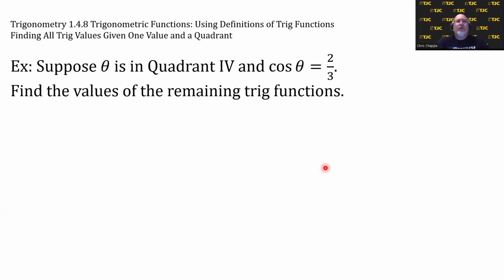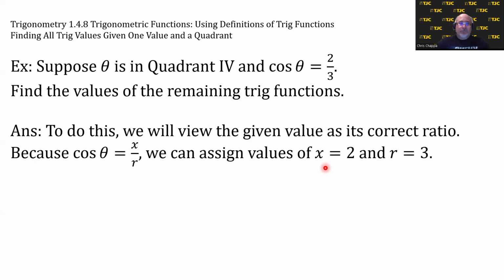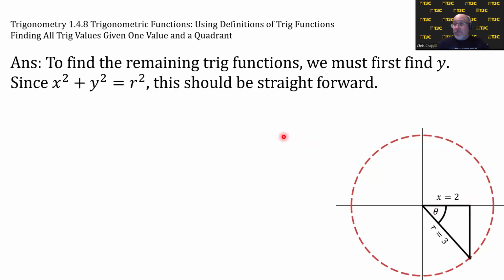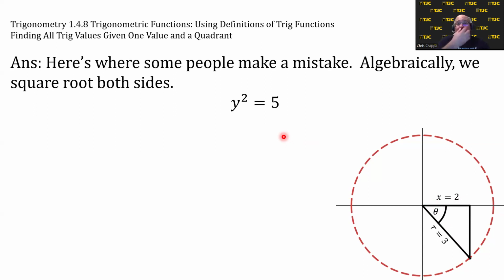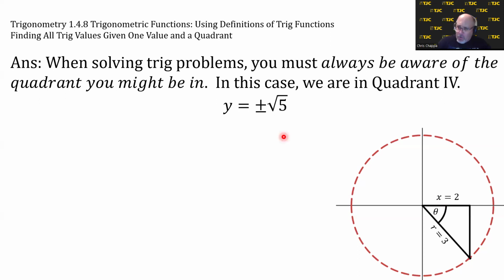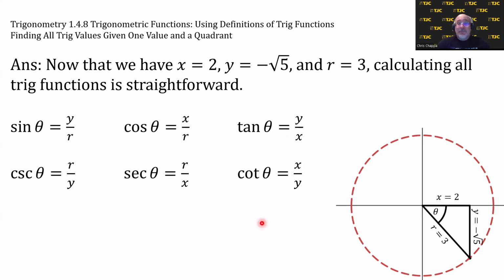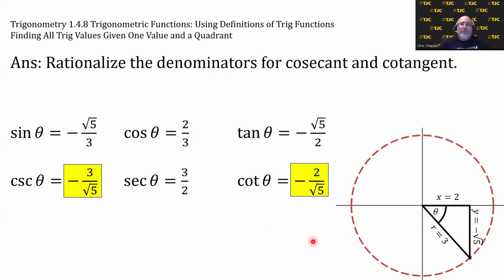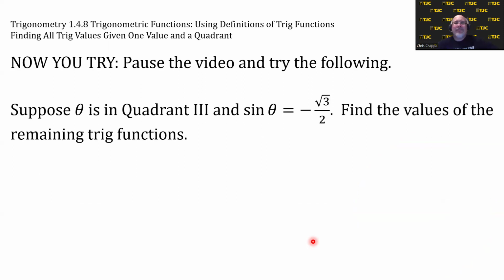Trigonometry Video 1.4.8 Finding All Trig Values Given One Value and a Quadrant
Section 4 – Using Definitions of Trigonometric Functions
Video 8 – Finding All Trig Values Given One Value and a Quadrant